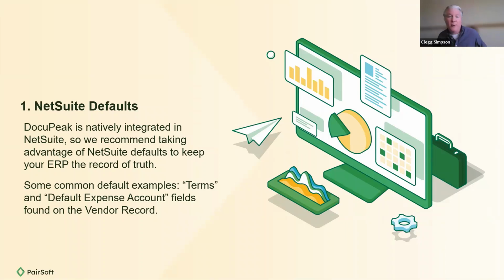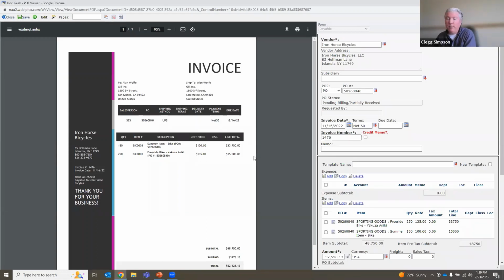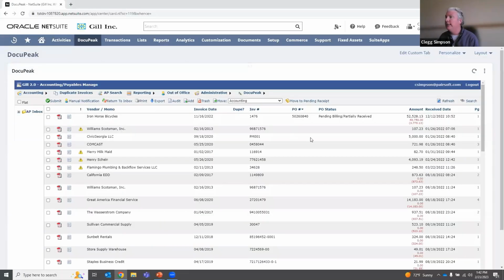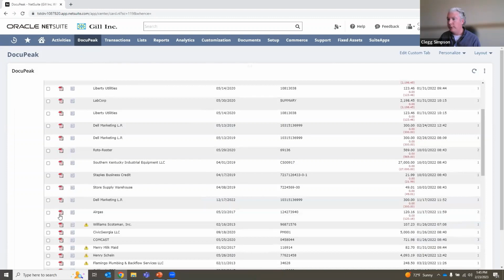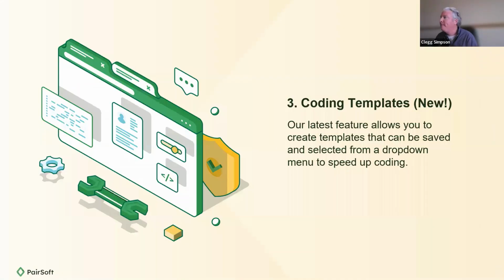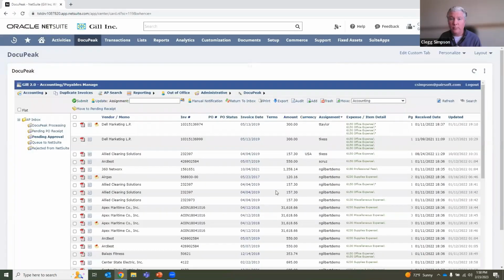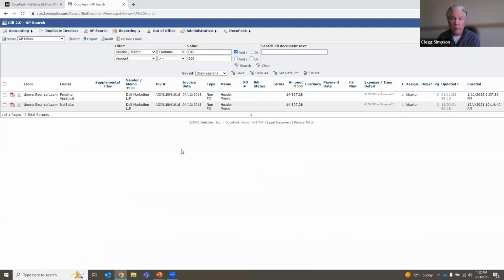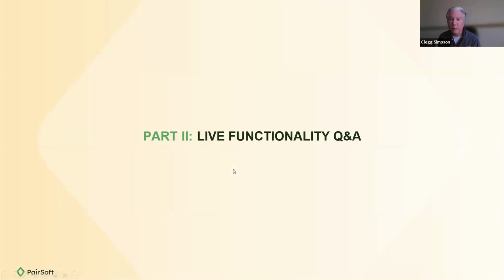DocuPeak Tips & Tricks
PairSoft's DocuPeak natively integrates with NetSuite for full, centralized control over your Accounts Payable Automation, Document Management, and so much more.

We enable businesses like yours to:
• save $62,000 a year in employee time
• speed up process approvals by 70%
• see a 404% ROI within 5 years